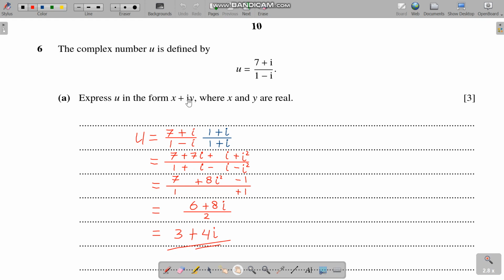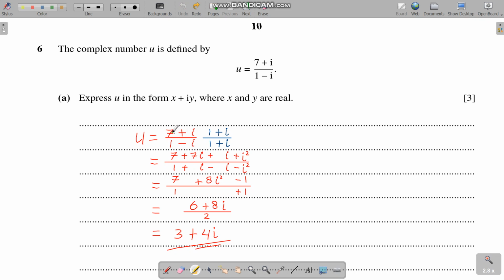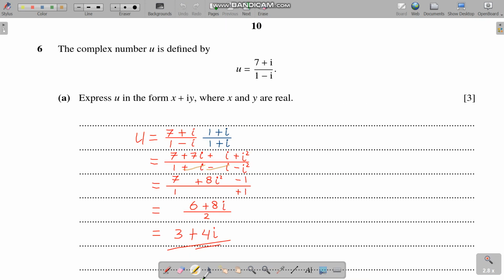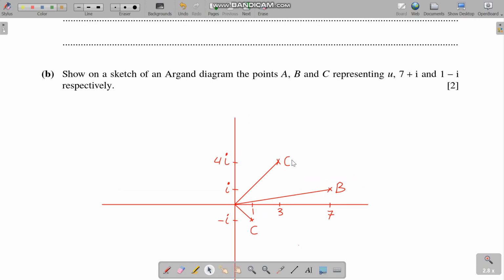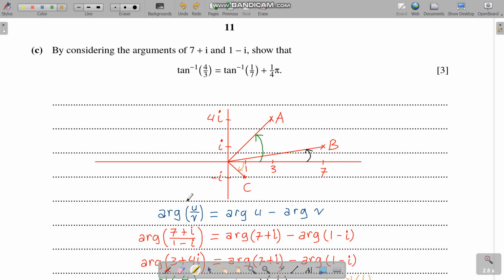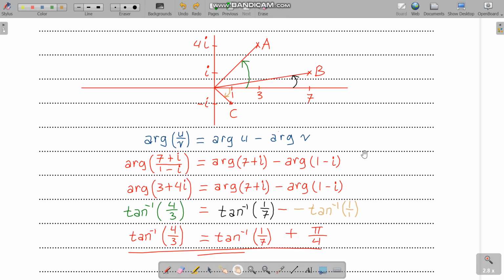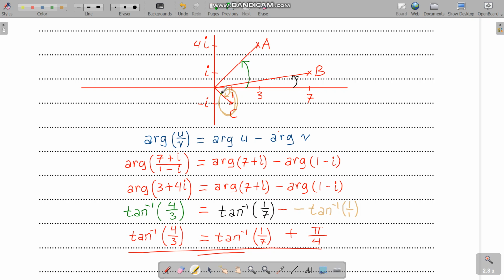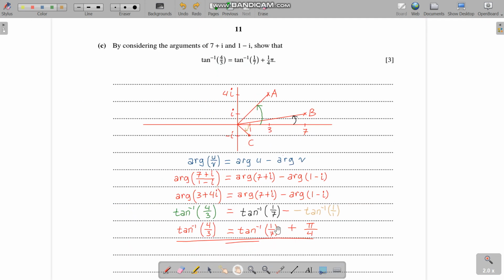9709_w20_qp_32 Q6a,b,c Topic 3.9 Complex Numbers A Level Mathematics